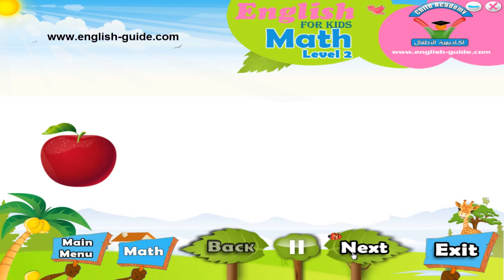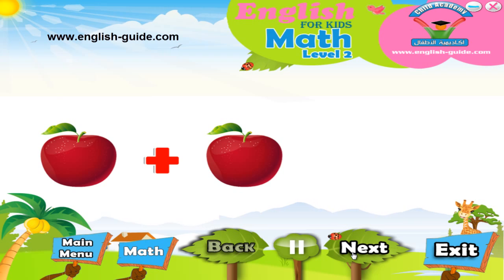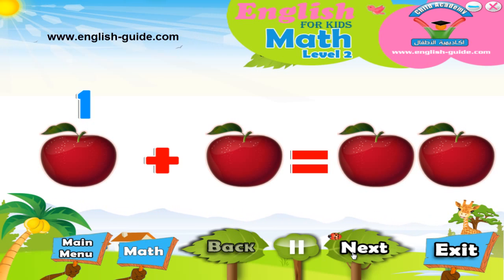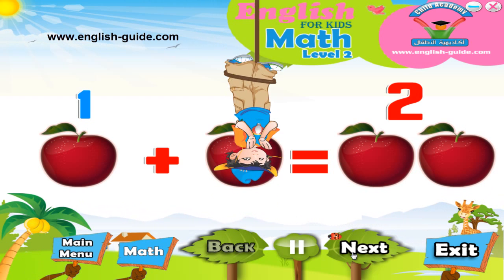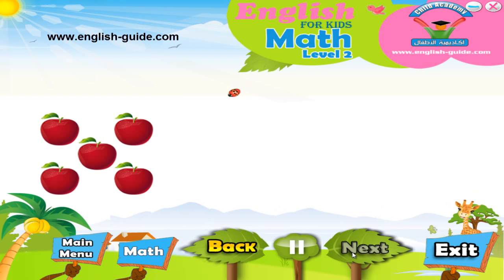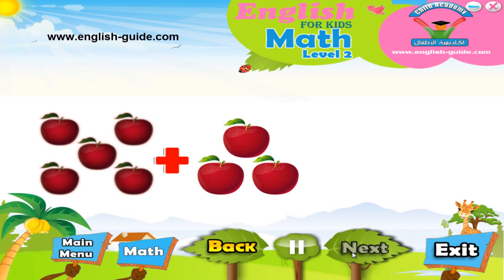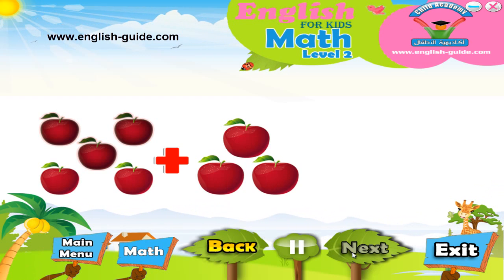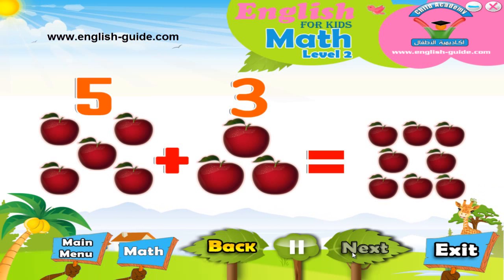تعليم الانجليزية للاطفال - تعليم الجمع Add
برنامج تعليم الانجليزية للاطفال - تعليم الجمع Add

منهج بريطانى لتعليم الانجليزية للاطفال تم اعدادة و تسجيلة بواسطة خبراء انجليز متخصصين فى تعليم الاطفال .

محتويات البرنامج :::::: الاسطوانة الاولى :::::: تعليم النطق السليم للاطفال Phonics  Advanced

تعليم نطق حروف الابجدية الانجليزية ومجموعة كبيرة من الكلمات بالصوت والصورة
تعليم نطق العديد من الكلمات مفهرسة ومقسمة ابجديا بالحروف Words
تعليم نطق الحروف المتواجدة بمنتصف الكلمات Middle Letters
تعليم نطق تركيبات الحروف مدعومة بالعديد من الكلمات التوضيحية :Th, Wh, Magic E    Sh, Ph, Ch,

تعليم الهجاء للاطفال Spelling
يتعلم الطفل فى هذا الجزء هجاء مجموعة ضخمة من الكلمات بالصوت والصورة التوضيحية بطريقة شيقة تناسب كافة المستويات

العديد من الاختبارات التفاعلية و التى تساهم فى تنمية قدرات الطفل العقلية بعدة طرق مختلفة مثل :
Listen & Match -- Match pictures -- Typing -- Rearrange

العاب تعليمية شيقة لتنمية مهارات وذكاء الطفل بعدة طرق مختلفة مثل : Shooting , Catching , Concentration

الاسطوانة الثانية :::::: تعليم قواعد الانجليزية للاطفال
تشمل كورس كامل لتعليم قواعد الانجليزية للاطفال من سن 6 الى 9 سنوات يشمل :
A -- An , Pronouns , Verb to be , Verb to have , Prepositions ,  This is -- These are , Singular & Plural

تشمل الاسطوانة العديد من الاختبارات التفاعلية لقياس مدى تقدم وفهم الاطفال للقواعد المشروحة فى عدة مستويات مختلفة
كما تشمل العديد من الالعاب التعليمية التى تهدف الى تثبيت المعلومات التى تعلمها الطفل .

الاسطوانة الثالثة :::::: تعليم Math
تحتوى على العديد من الدروس التعليمية لتعليم الحساب للاطفال وتشمل :
تعليم عد الارقام من صفر الى 100 بعدة طرق مختلفة وكذلك طريقة العد التصاعدى والعد التنازلى .

تعليم الحساب Math  فى عدة دروس مفصلة مثل :
Addition, Mental addition, Subtraction, Sort ascending, Sort descending.

كما يحتوى البرنامج على 3 اسطوانات تعمل على جميع اجهزة الكمبيوتر والديفيدى بلاير لامكانية العرض بصورة مستمرة بعيدا عن اجهزة الكمبيوتر و3 كتب تعليمية فاخره الطباعة لتثبيت الناحية التعليمية للاطفال والتدرب بشكل عملى على كتابة الكلمات والارقام والحساب والقواعد

اكاديمية الاطفال     ChildAcademy